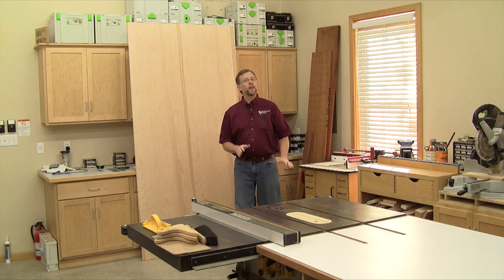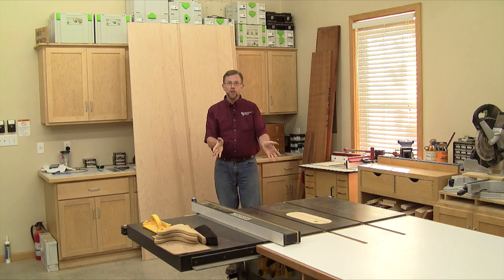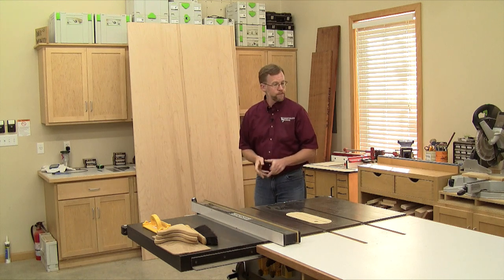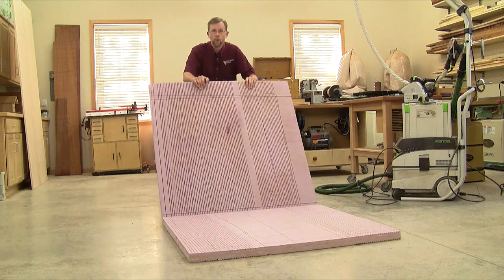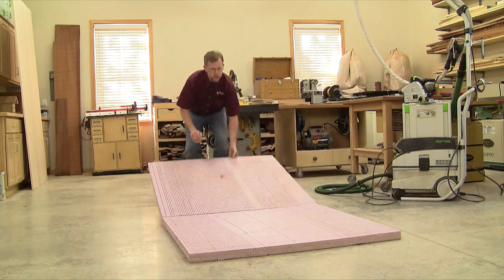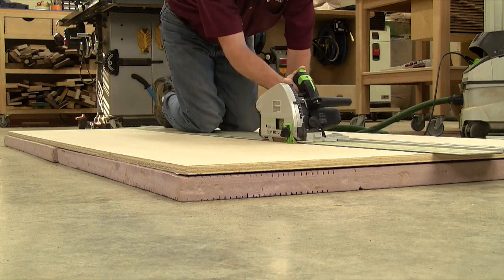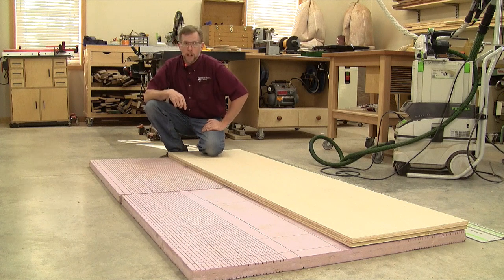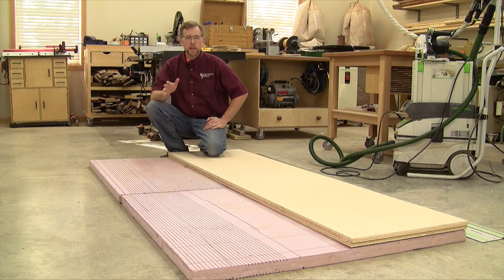Tip for Cutting Plywood Safely and Accurately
This is a great tip for cutting plywood safely, accurately, and cleanly. Instead of trying to balance the sheet across a table saw, place a piece of rigid foam on the floor to use as a backer board under the plywood.